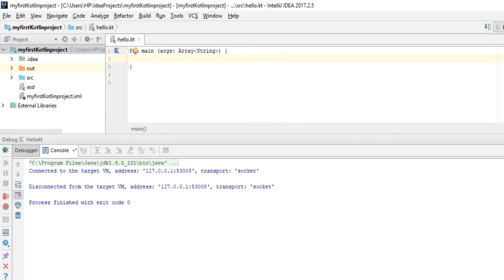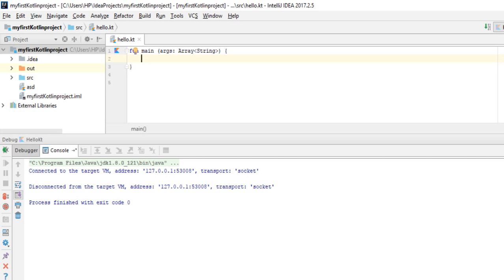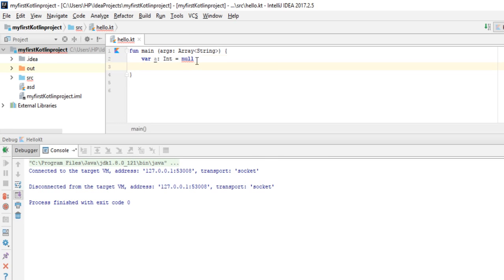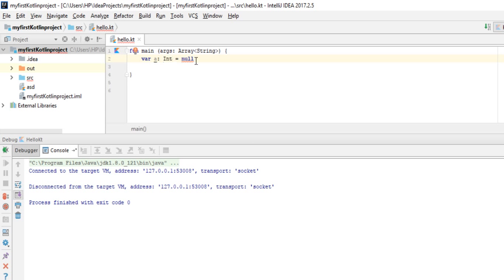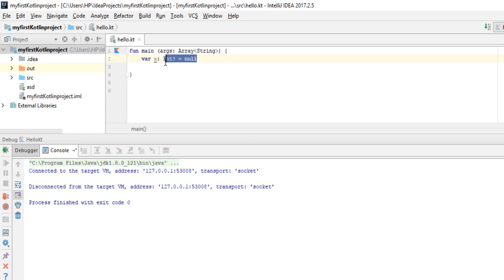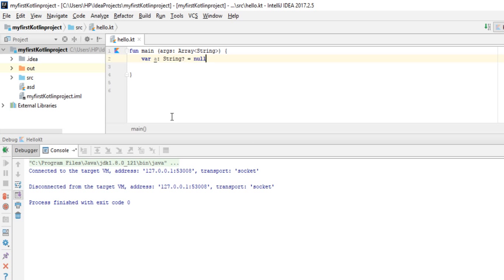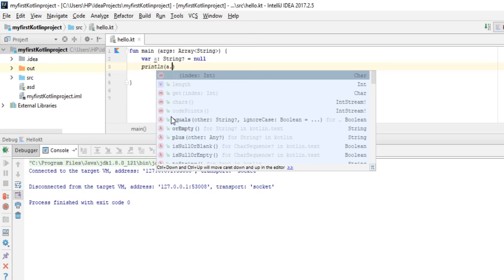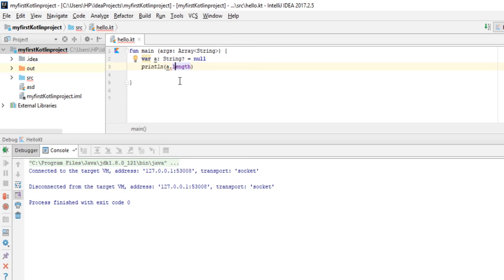Kotlin Tutorial - Chapter (17): Null Safety